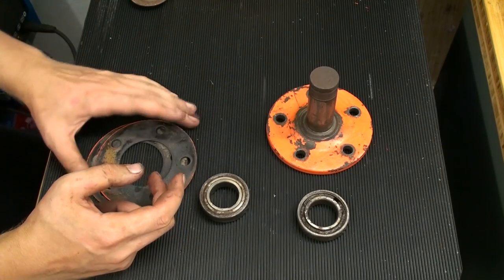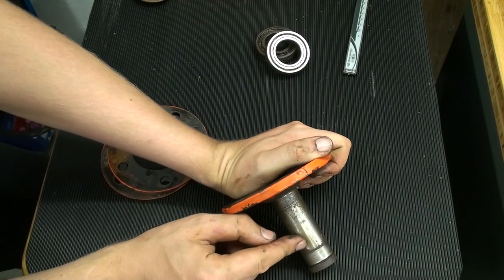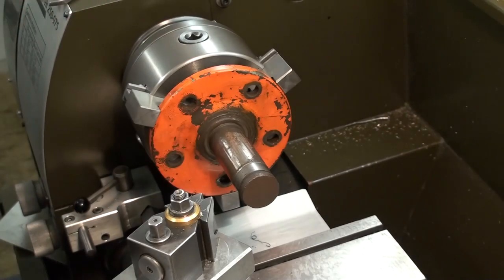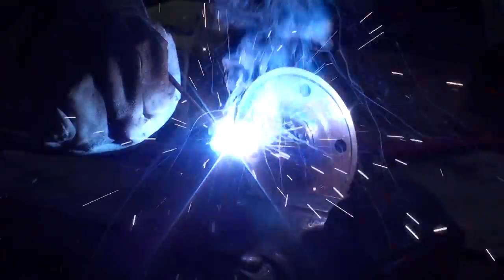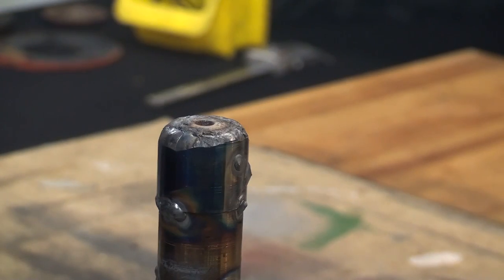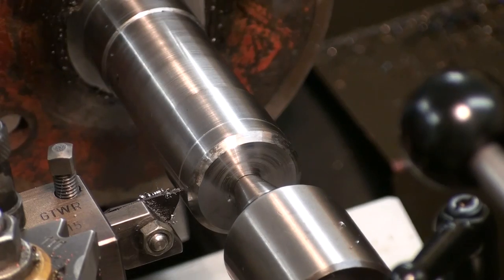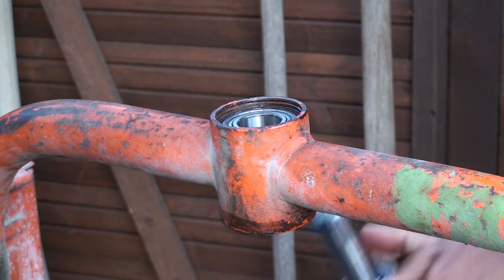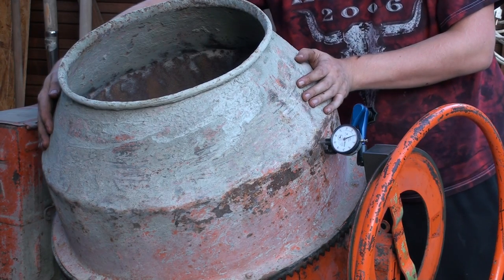Fixing a concrete mixer